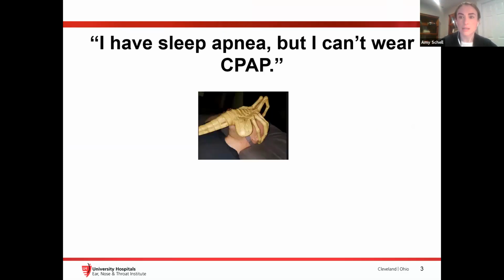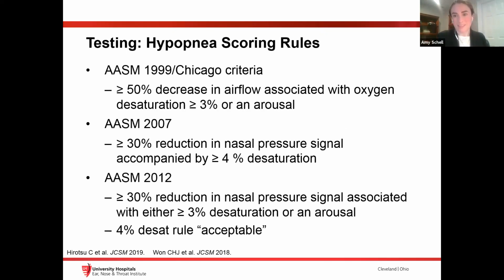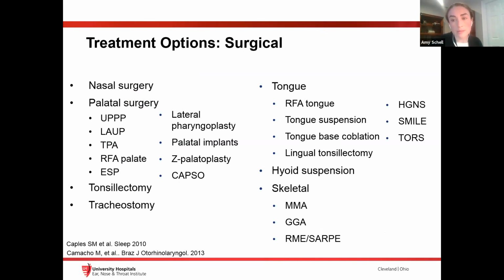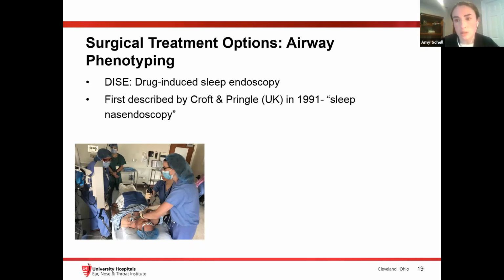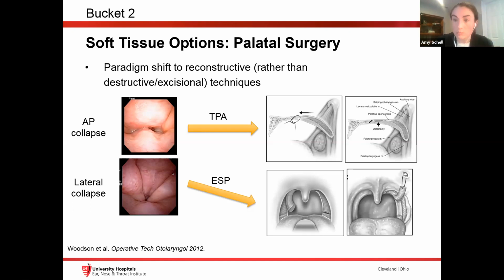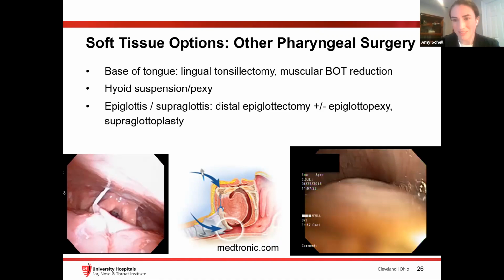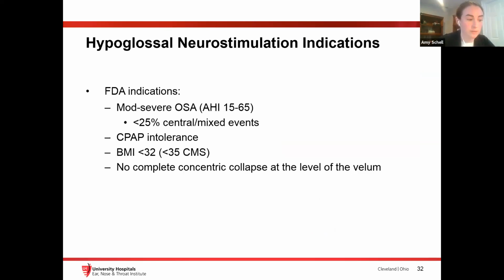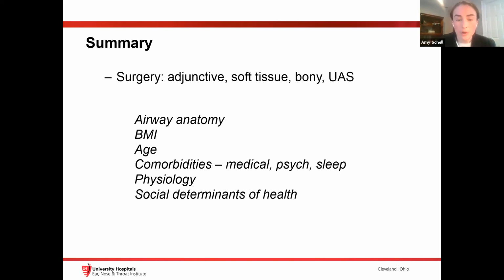2021.01.19 - CWRU Sleep Medicine GR: Dr. Amy Schell - “PAP Failure” & Sleep Surgery - Sleep ENT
Presenter: Amy Schell, MD
Topic: A Sleep-Trained ENT’s Approach to “PAP Failure” & Sleep Surgery
Objectives:
1. Explain the reasons for obstructive sleep apnea treatment
2. List multiple methods of treating obstructive sleep apnea, surgical and non-surgical
3. Describe various patient-directed treatment options based on anatomy and physiology